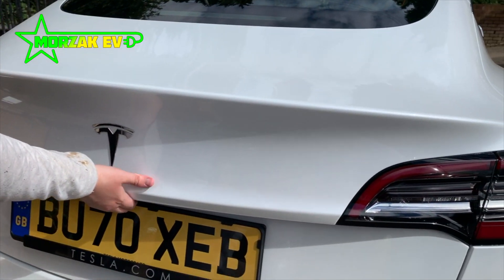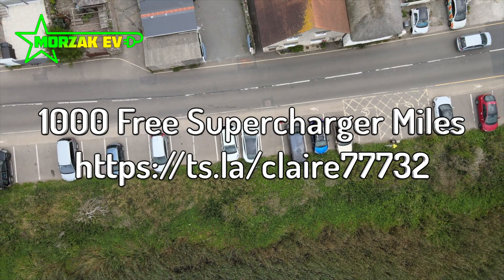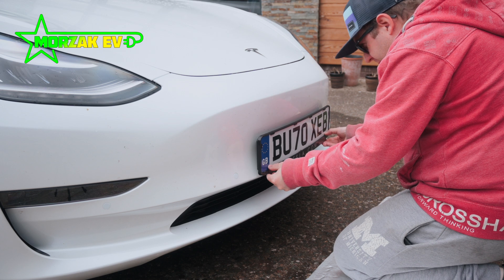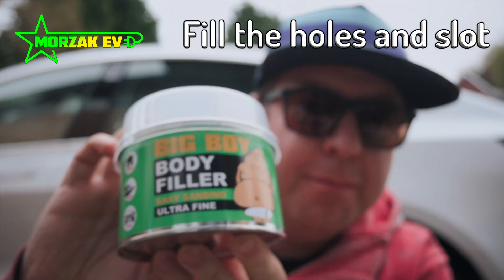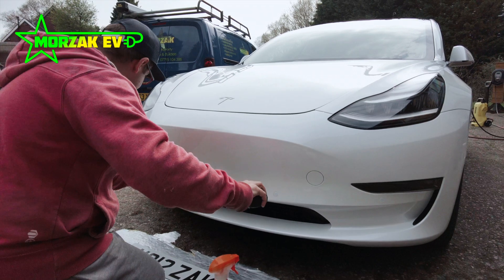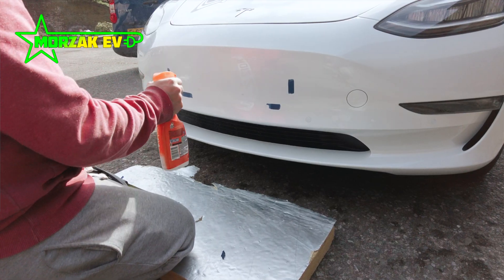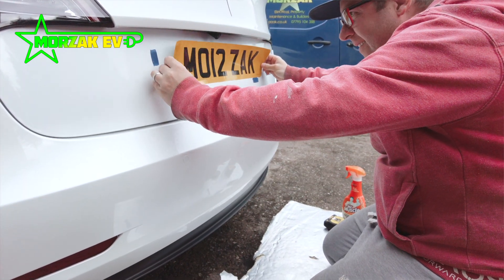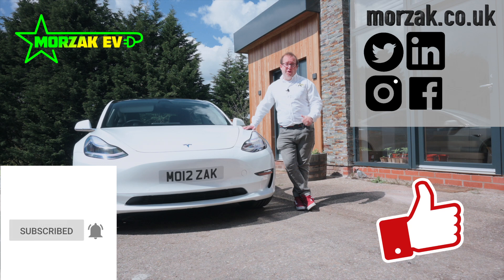Tesla Model S / 3 / X / Y number plate upgrade - slick vinyl plates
It give a full introduction, and covers some of the chargers as per below.

This video covers the installation of some slick vinyl number plates top replace the bulky number plate holders the come with Tesla's in most places around the world.